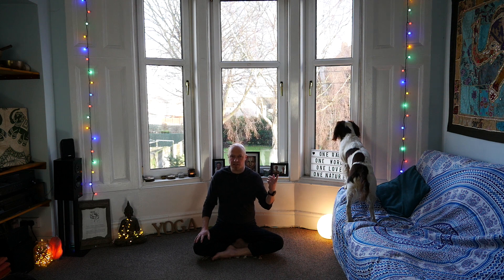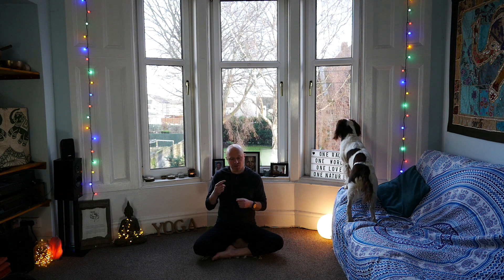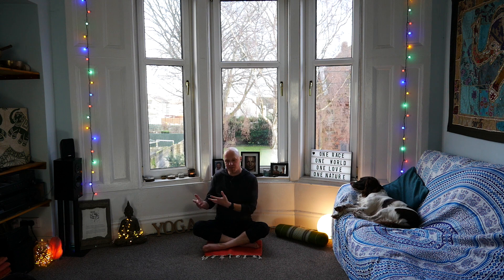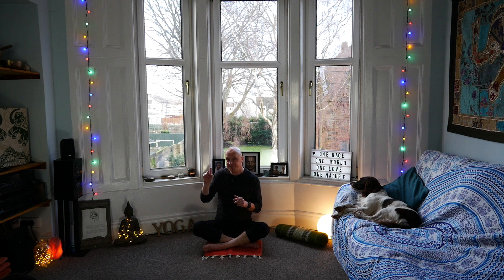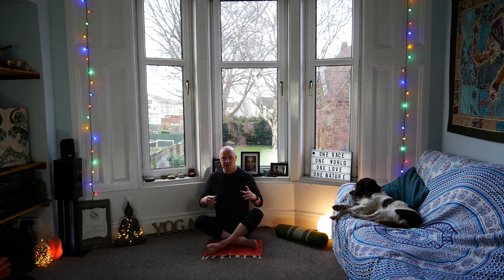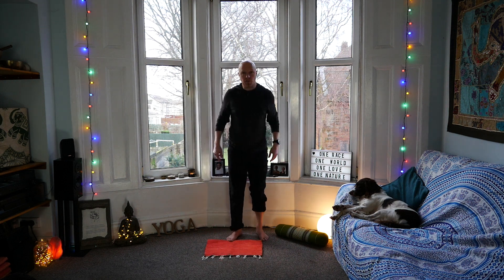Yoga With Mark #028 31 Days Of Yoga - Day 18